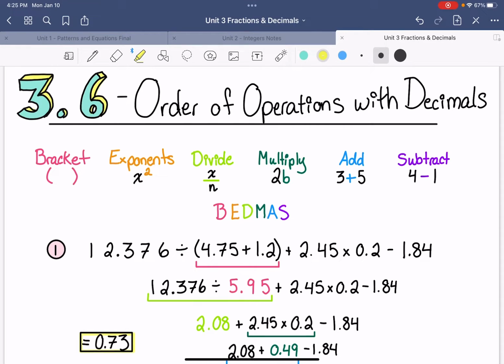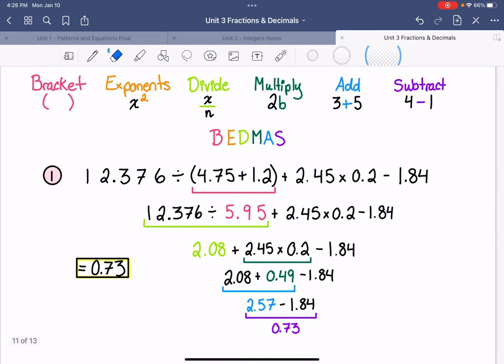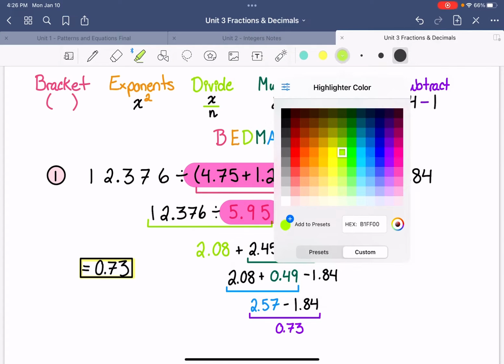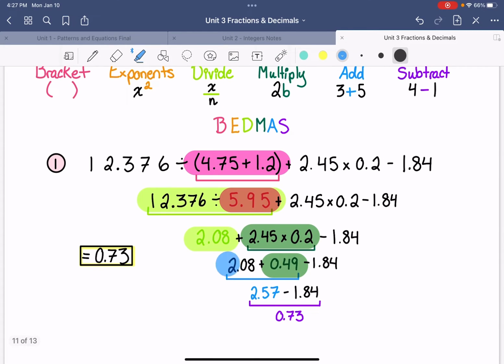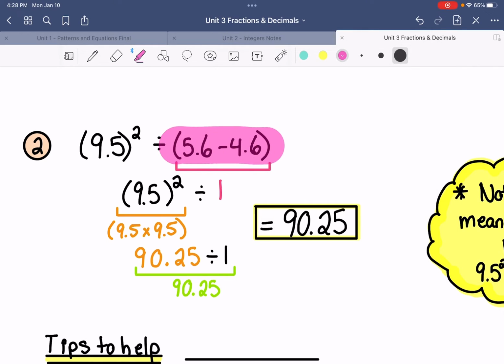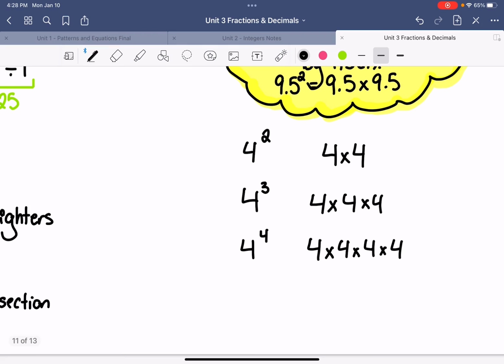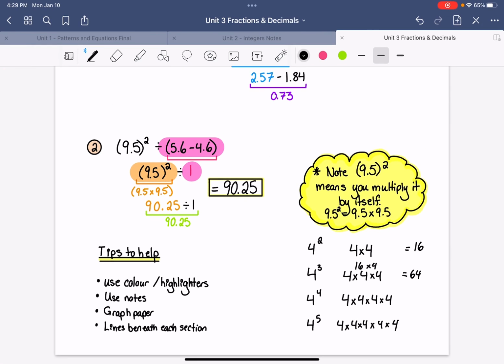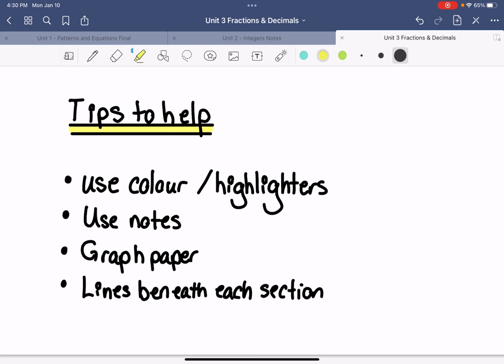Order of operations with decimals